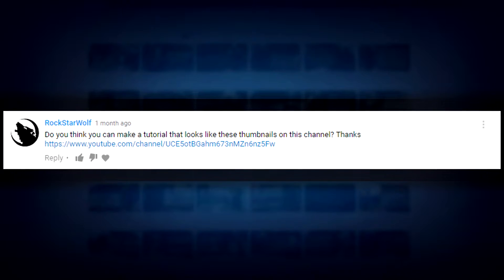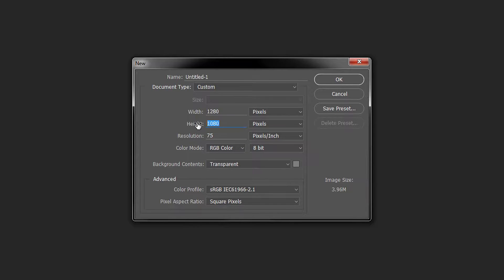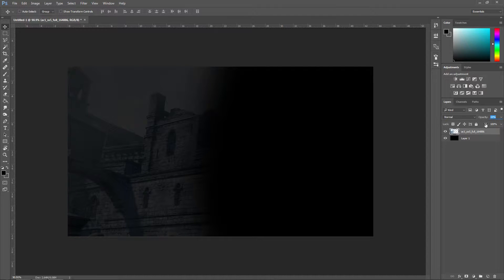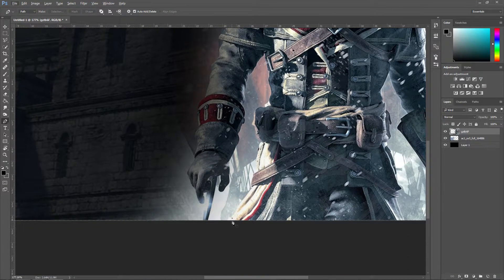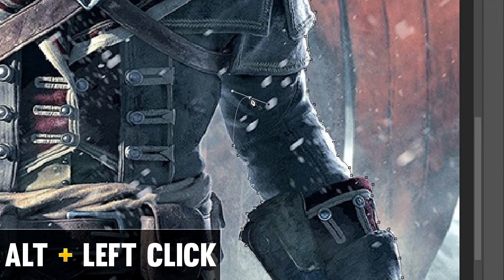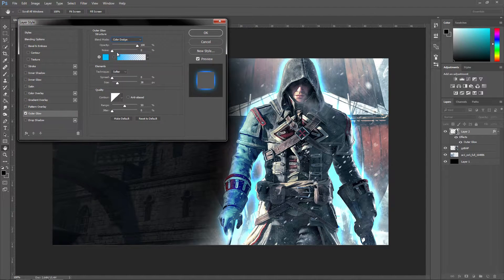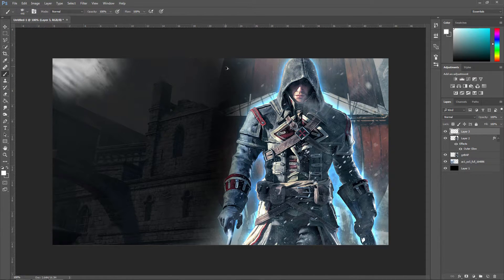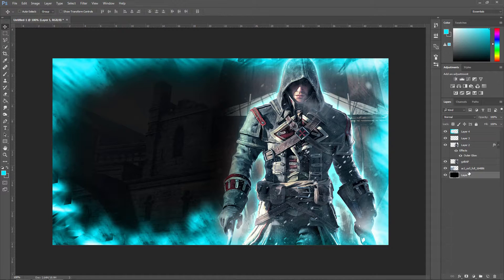How To Make Thumbnails Like This (Edge Glow Effect) - Gaming Thumbnail Tutorial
A video that will show you how to make your thumbnails glow and stand out. My guide on how you can make thumbnails like this with a glowing abstract effect. This will give you in idea on how to make thumbnails like this with an edge effect and glow. This will help you grab viewers attention with an interesting looking thumbnail effect, the edge glow is simple to create and looks great with different types of colours.